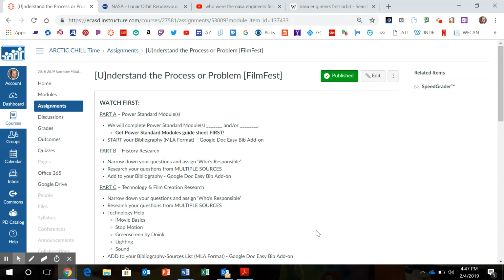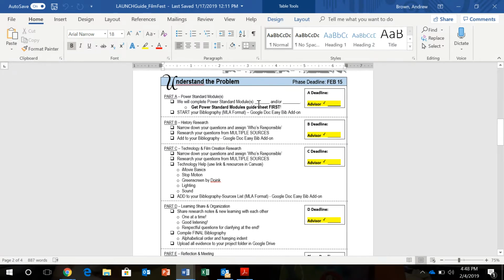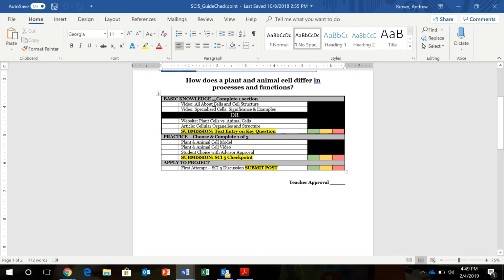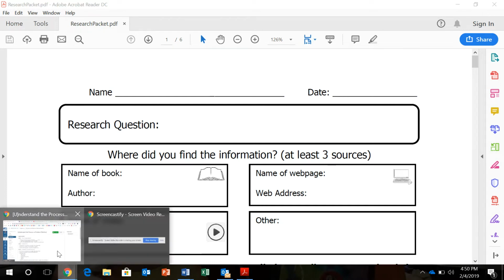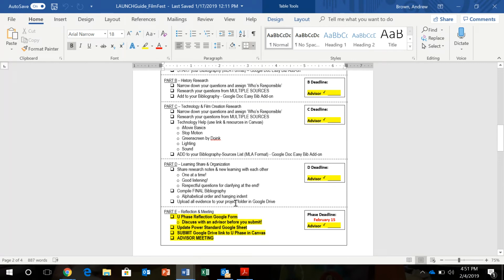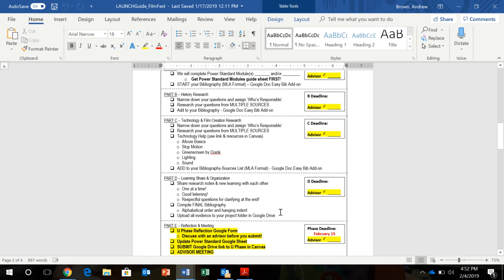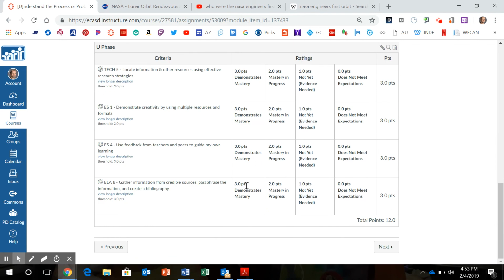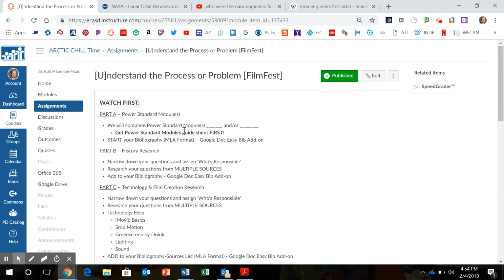Film Fest 2019 - Understand the Process or Problem